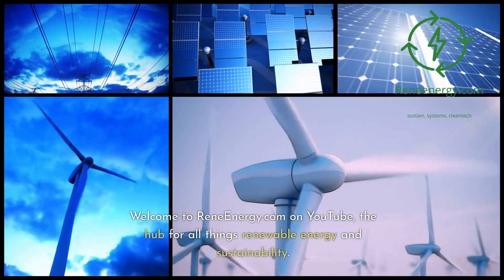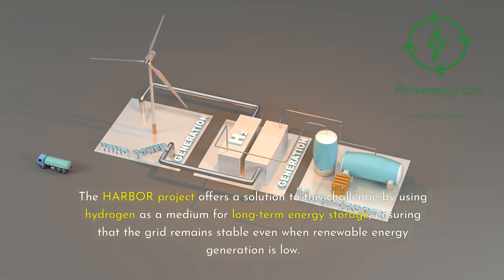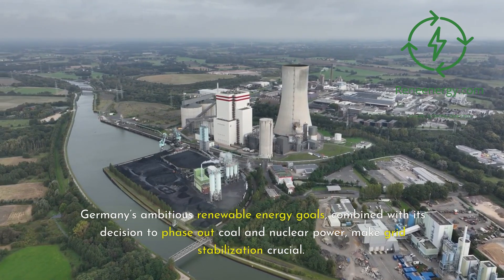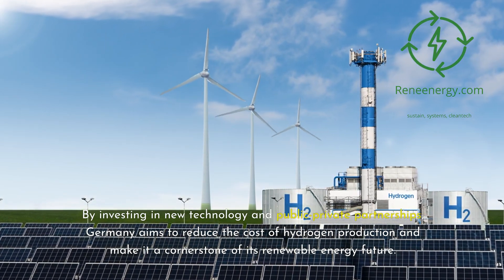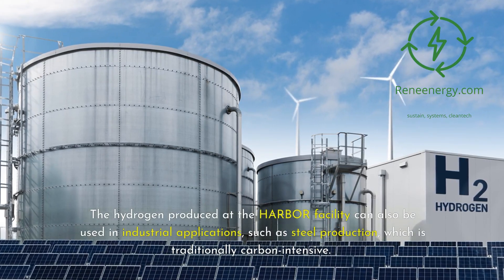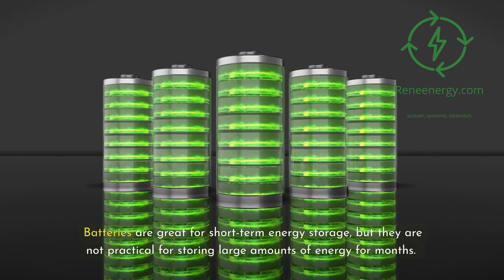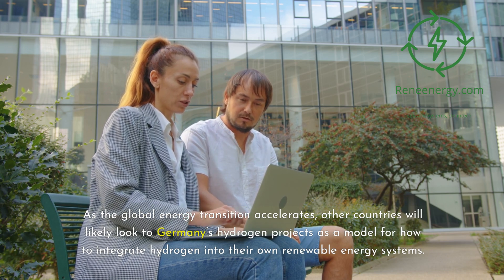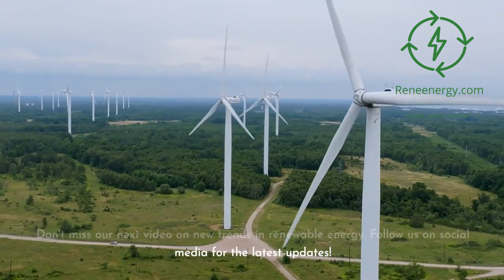HARBOR Hydrogen Storage Facility - Germany's Renewable Energy Game Changer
In this video, we explore the groundbreaking HARBOR hydrogen storage facility in Lower Saxony, Germany, and its pivotal role in stabilizing renewable energy grids. Learn how Germany is addressing the challenge of intermittency in solar and wind power by storing excess energy as hydrogen. We dive into the electrolysis process, the benefits of hydrogen for long-term energy storage, and how this technology is helping Germany phase out coal and nuclear power.

Discover the solutions Germany is implementing to tackle the high costs of hydrogen production and infrastructure, and how hydrogen is being integrated across multiple sectors—from industrial processes to transportation. We’ll also discuss Germany's ambition to lead Europe in hydrogen exports through a pan-European hydrogen network, setting the stage for a fully decarbonized future.

💡 Topics Covered:

How hydrogen storage stabilizes renewable energy grids
The electrolysis process for hydrogen production
Germany’s investment in hydrogen infrastructure
Hydrogen’s role in grid stabilization and industrial decarbonization
The future of hydrogen in Europe
👉 Interested in green hydrogen development? Explore our courses and resources at ReneEnergy.com.